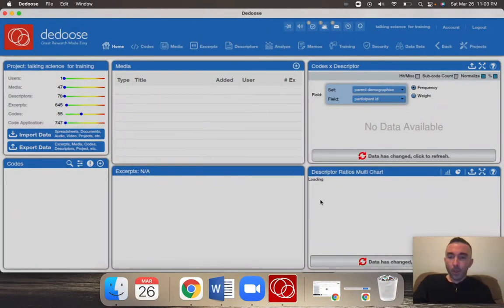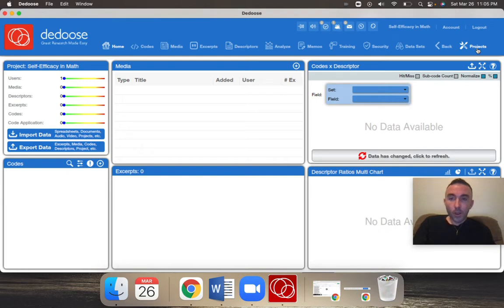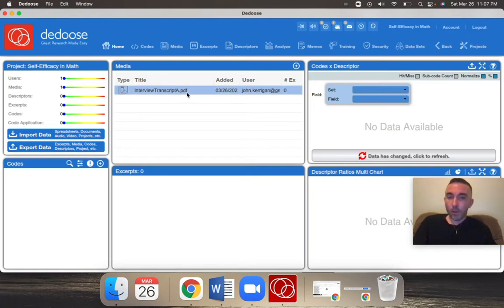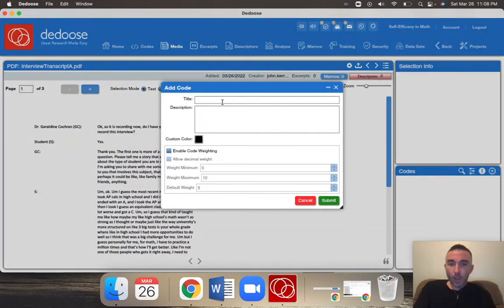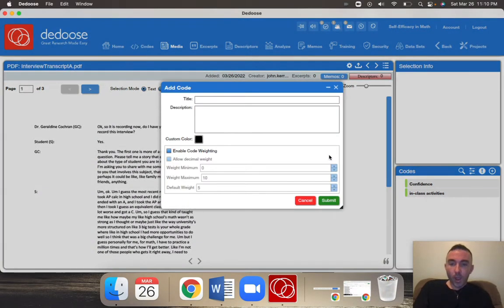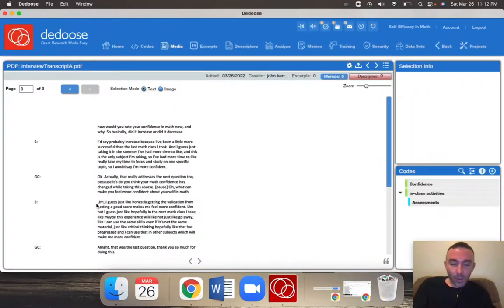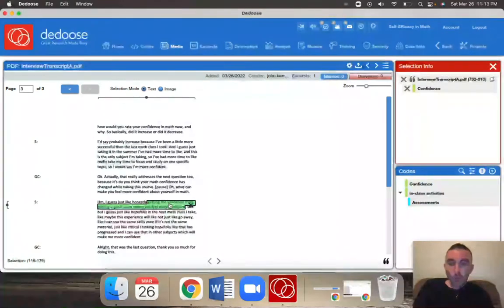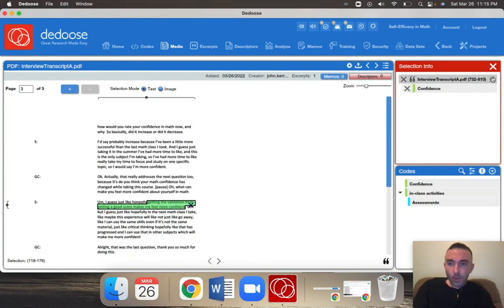Inquiry II Spring 2022 Dedoose Overview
Rutgers University Ed.D. program